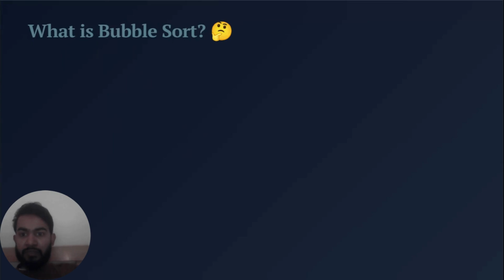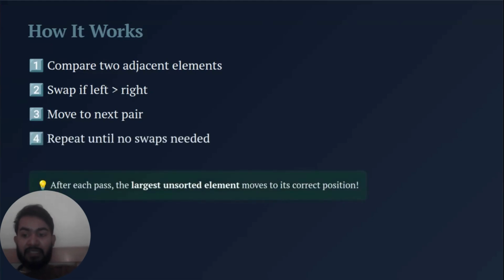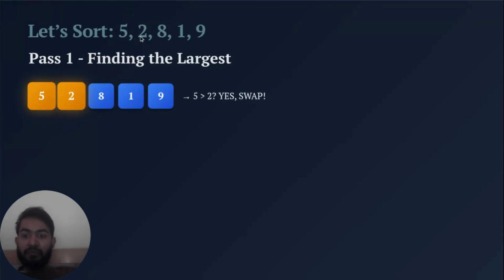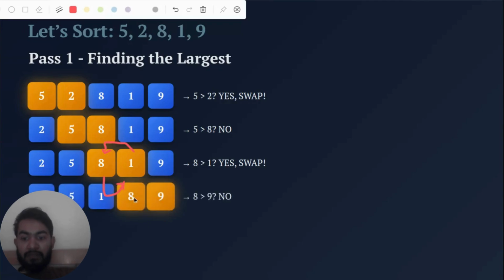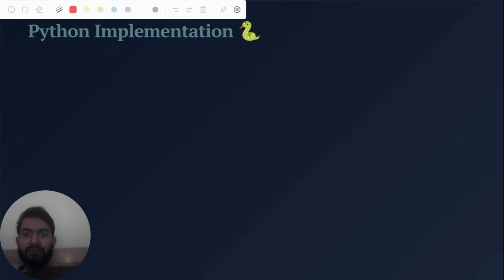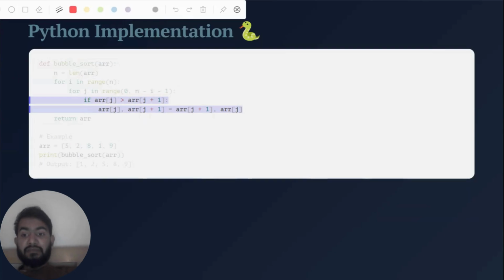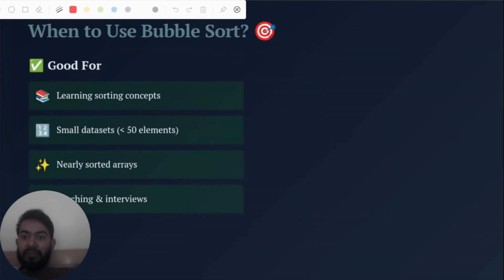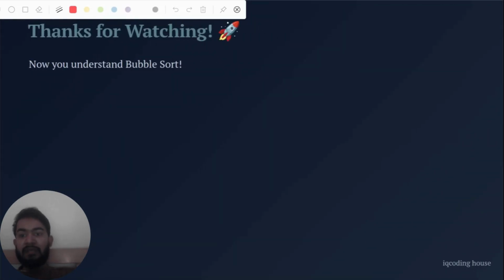Bubble Sort Algorithm Explained in 5 Minutes | DSA for Beginners (Python & JavaScript)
Learn Bubble Sort Algorithm in just 5 minutes! 🫧

In this video, I explain Bubble Sort with step-by-step animation, real code implementation in Python & JavaScript, and complete time/space complexity analysis. Perfect for CSE students, coding interview preparation, and DSA beginners!

📚 WHAT YOU'LL LEARN:
✅ What is Bubble Sort and how it works
✅ Step-by-step visualization with animation
✅ Code implementation (Python & JavaScript)
✅ Time Complexity: O(n²) | Space Complexity: O(1)
✅ When to use and when NOT to use Bubble Sort
✅ Optimized version with early termination

⏱️ TIMESTAMPS:
0:00 - Introduction
0:20 - What is Bubble Sort? (Real-life analogy)
0:50 - Step-by-Step Animation
2:30 - Python Code Implementation
3:15 - JavaScript Code Implementation
3:45 - Time & Space Complexity
4:20 - When to Use Bubble Sort
4:50 - Summary & Next Algorithm

📊 COMPLEXITY ANALYSIS:
• Best Case: O(n) - Already sorted
• Average Case: O(n²)
• Worst Case: O(n²) - Reverse sorted
• Space: O(1) - In-place sorting
• Stable: Yes ✓

🎯 THIS VIDEO IS FOR:
• Computer Science students (CSE/IT)
• Coding interview preparation
• DSA beginners
• Anyone learning algorithms

This is part of my "Algorithms in 5 Minutes" series.
• Selection Sort
• Insertion Sort
• Merge Sort
• Quick Sort
• Binary Search
• And more!

👍 LIKE if this helped you understand Bubble Sort

📱 CONNECT:
• GitHub: [your-github]